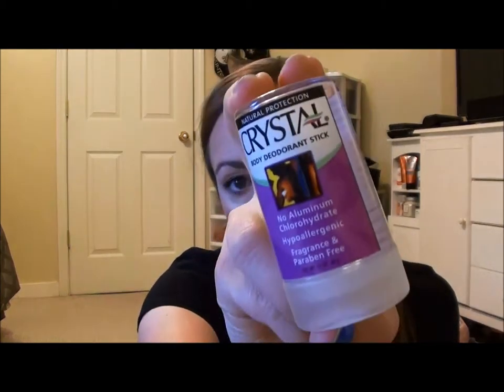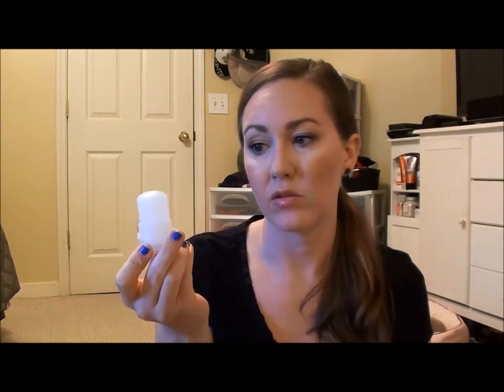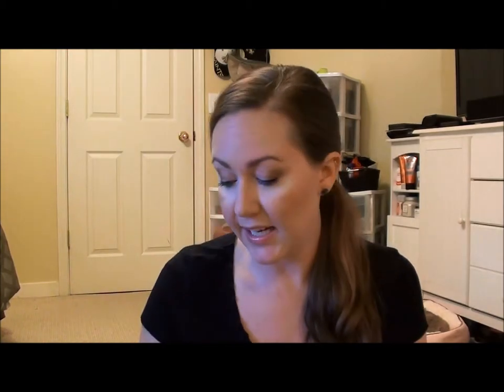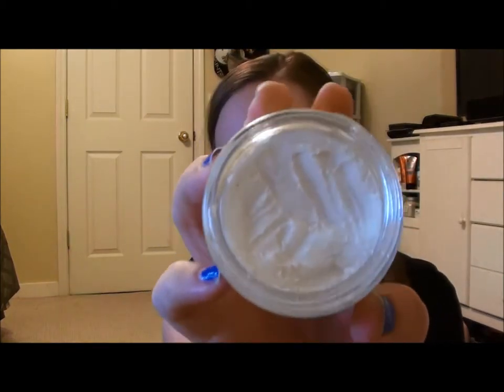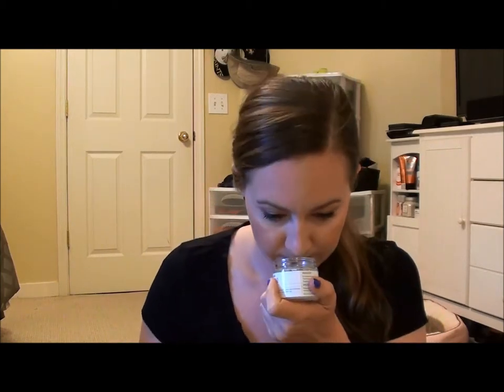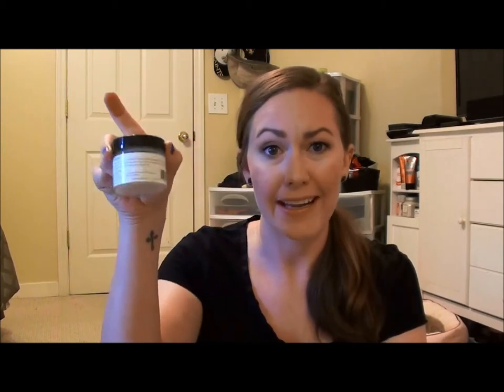My Favorite Natural Deodorants!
Ok guys I have been on a natural deodorant trying kick for the past few months. After months and months of searching for the perfect one; I think I have found it!